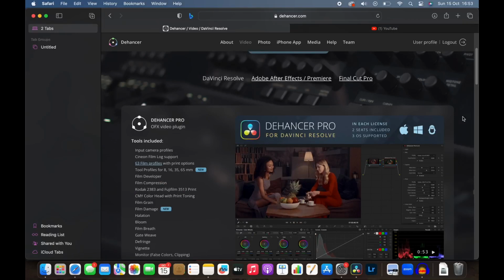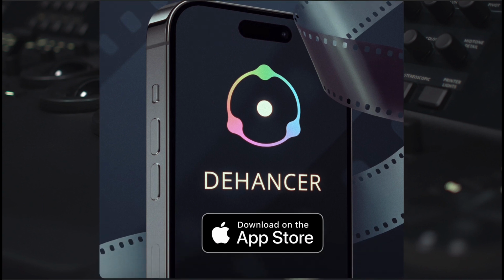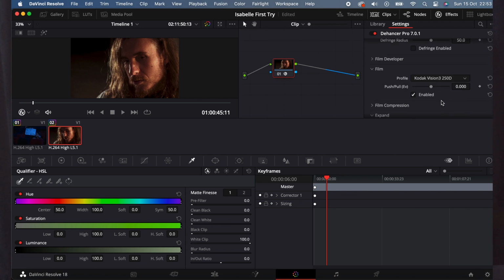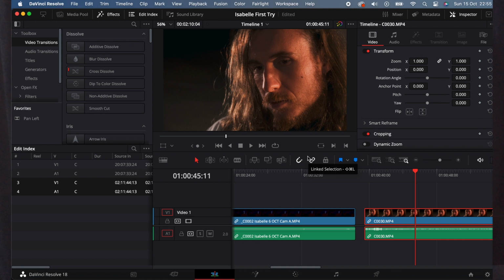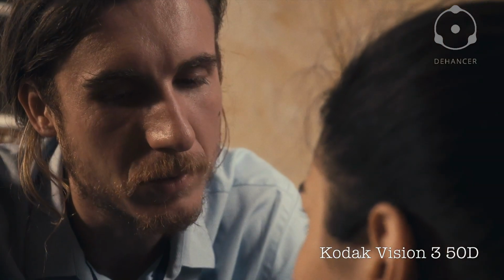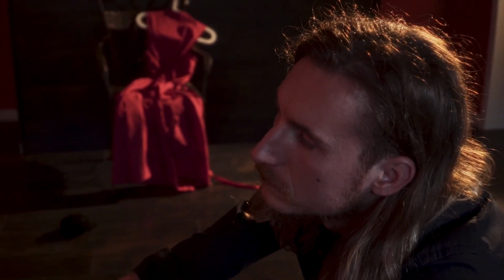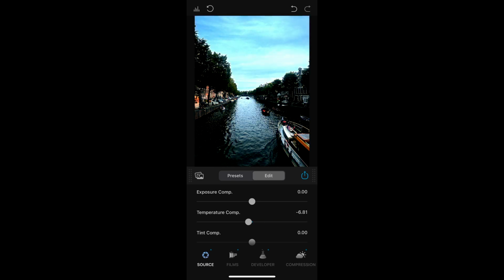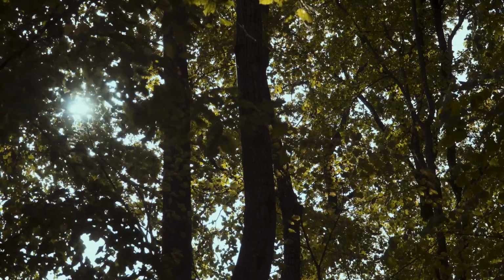The Analog and Cinematic Look with Dehancer | Review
A few weeks ago, I received an e-mail where I was asked if I wanted to review a plugin called dehancer. The timing was really interesting, cause I was struggling with the colorisation of my short film and the e-mail reached just at the right time. I tend to stay away from reviews, however I thought I need to take a look at the plugin in order to see if it's right for the job.

When it comes to analog, I tend to go all emotional and nostalgic, so let me know if you have any technical questions about the plugin, I'm more than happy to engage.